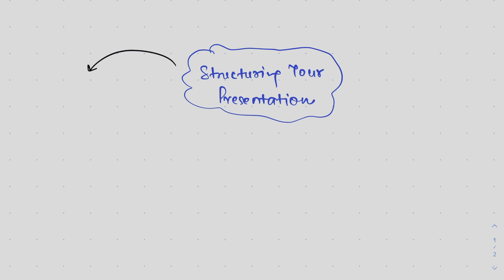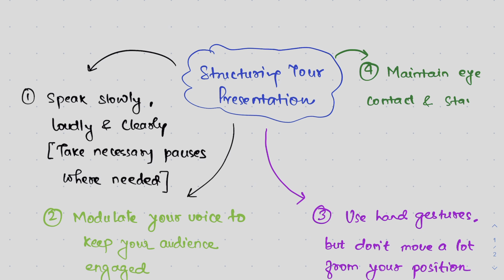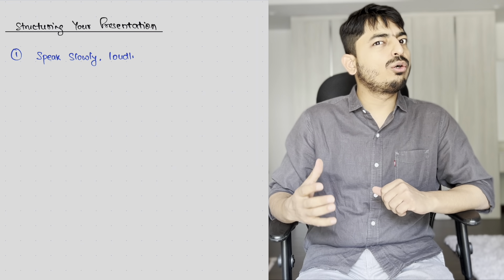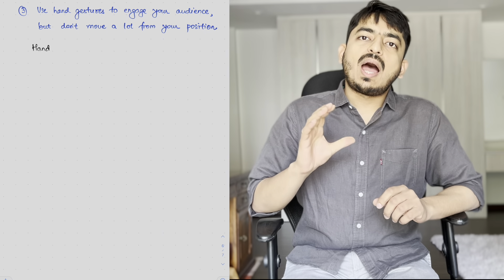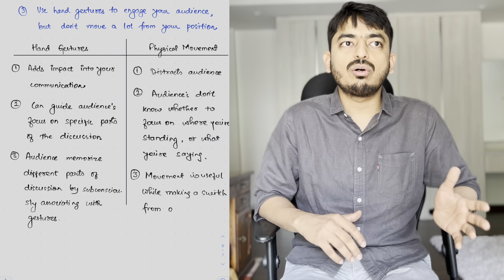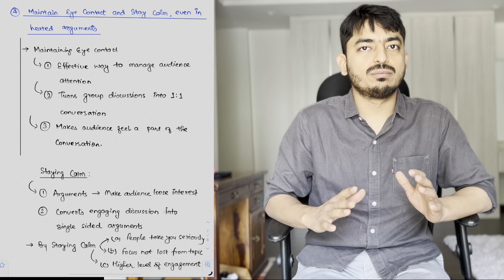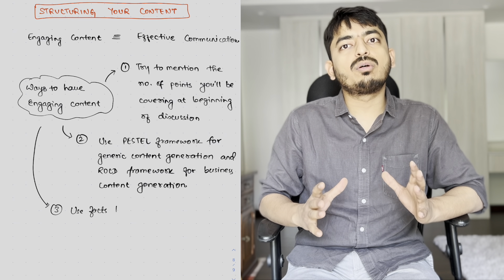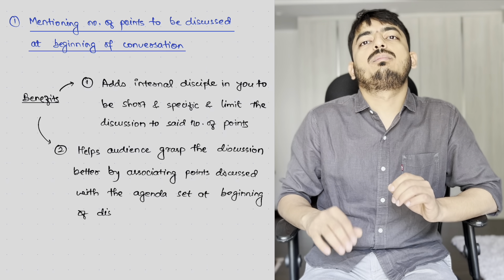How to Communicate Effectively and Change Your Life!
🎥 Learn to Communicate and Present Effectively in 8 step framework that leaders choose. 🗣️💡

Timestamp:

0:00 - Intro
0:40 - Effective communication - Role of Presentation and Content
1:00 - How to structure the presentation
1:39 - Speak loudly, clearly & add pauses
3:07 - Modulate your voice
3:38 - Utilize hand gestures, avoid moving
4:38 - Maintain eye contact, stay calm
5:31 - How to structure your content
6:28 - Mention no of bullets at beginning
7:04 - Utilising frameworks for content
7:14 - PESTEL framework & Example
8:58 - ROCD framework & Example
10:24 - Overpower arguments using facts
11:16 - Using slides and Visual aids

In this compelling video, we delve into the world of effective communication and how it has the potential to revolutionize your life. Join us as we explore the key techniques and strategies that can help you communicate with impact and influence.

Starting with the fundamentals, we discuss the vital role of presentation and content in effective communication. Discover how to structure your presentations to captivate your audience from the very beginning. Learn the art of speaking loudly, clearly, and incorporating well-timed pauses to emphasize your message.

Voice modulation plays a crucial role in engaging your listeners, and we reveal practical tips to master this skill. Additionally, we uncover the power of utilizing hand gestures effectively while avoiding unnecessary movement.

Maintaining eye contact and remaining calm under pressure are essential aspects of impactful communication. We provide valuable insights and techniques to help you enhance your presence and build connections through confident and composed delivery.

The structure of your content is just as important as its delivery. Discover how to craft compelling narratives by mentioning the number of bullets at the outset and utilizing frameworks tailored to your specific goals. We explore the PESTEL framework, along with a real-life example, to showcase its effectiveness. Furthermore, we delve into the ROCD framework and present an illuminating example to demonstrate its persuasive potential.

To bolster your arguments, we emphasize the importance of supporting them with facts and evidence. Discover how to overpower counterarguments and make a convincing case through compelling data.

Finally, we delve into the effective use of slides and visual aids to enhance your presentations. Learn how to leverage these tools to reinforce your message, engage your audience visually, and leave a lasting impact.

Prepare to transform your communication skills and unlock a world of possibilities. Join us on this transformative journey to become a master communicator and harness the power of effective communication to change your life!